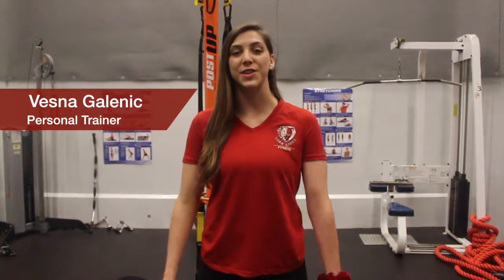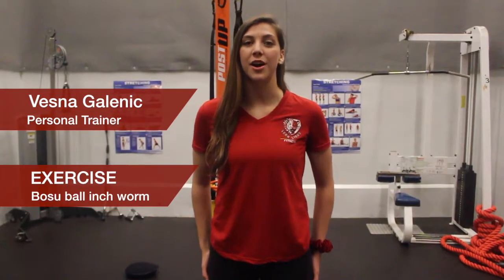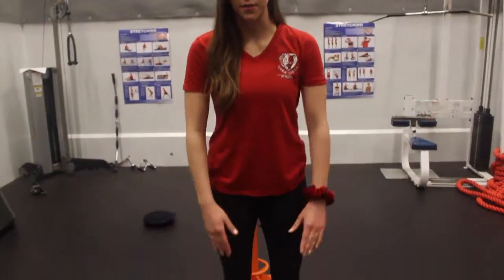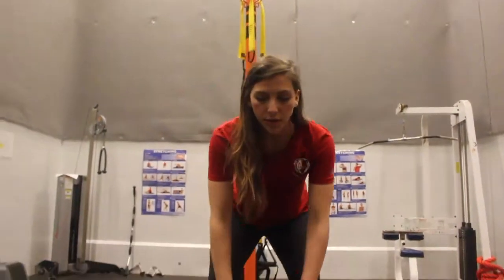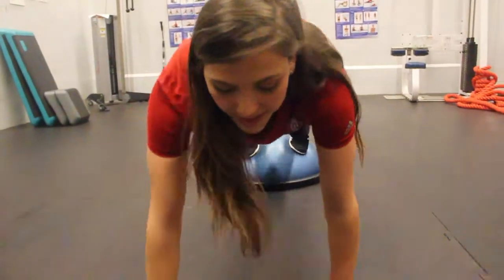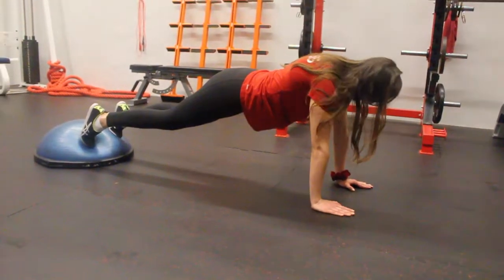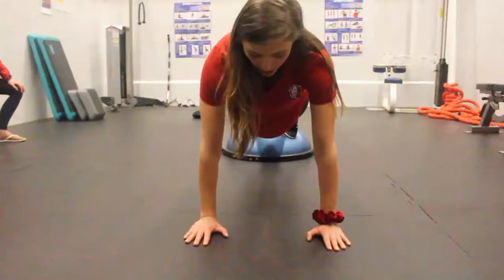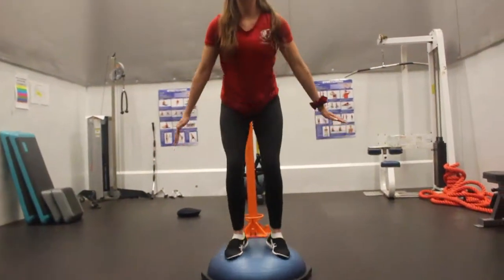York Lions | Bosu inch worm with Vesna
Follow the Lions